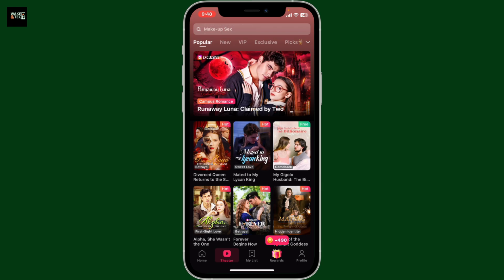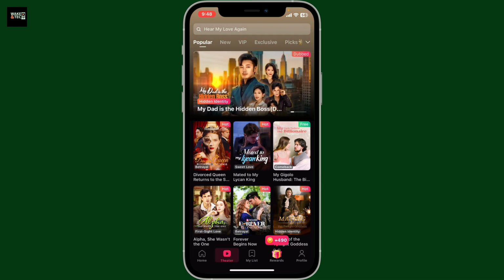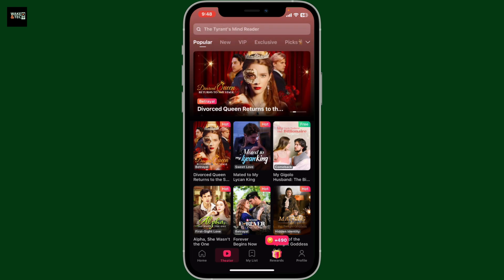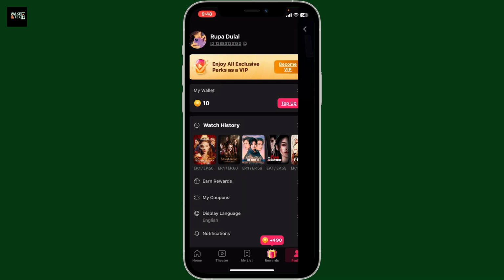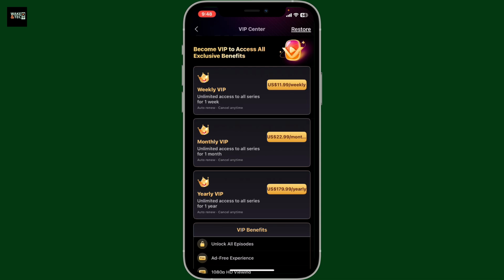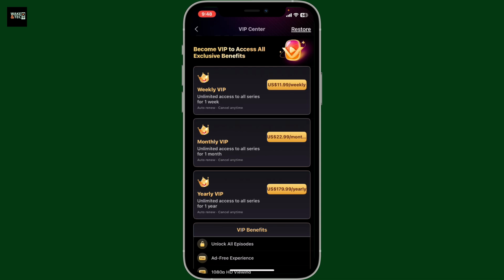How to Get VIP Access on DramaWave? DramaWave VIP Membership Tutorial 2025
Want to unlock premium content and exclusive features on DramaWave? 🌟 In this quick and easy tutorial, I’ll show you how to become a VIP member on the DramaWave app using your mobile device. Whether you're looking to enjoy ad-free viewing, early access to episodes, or special VIP perks, this step-by-step guide will help you activate your VIP membership in no time!